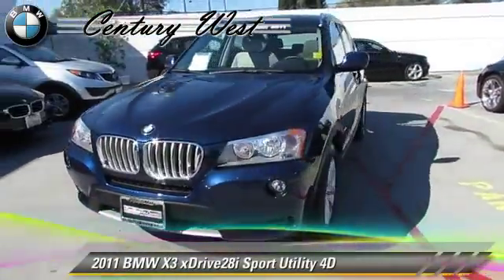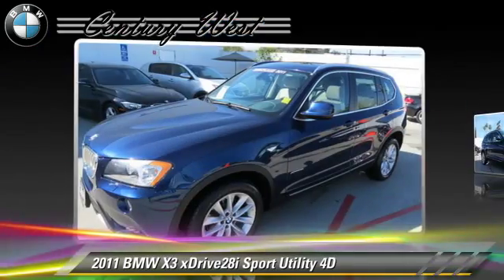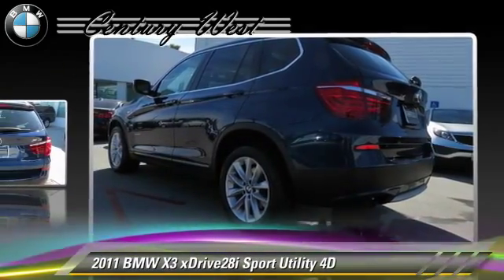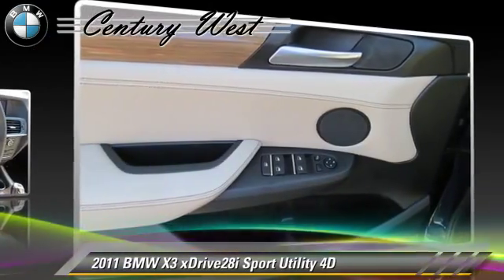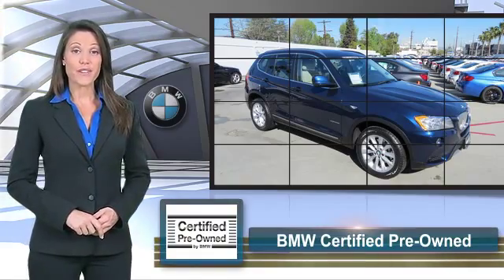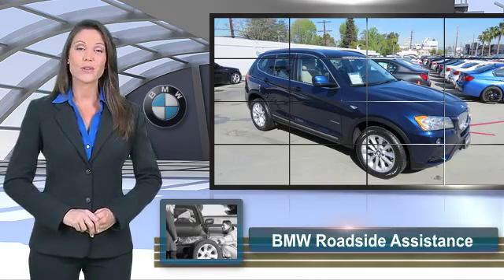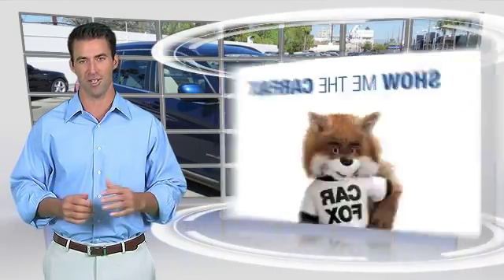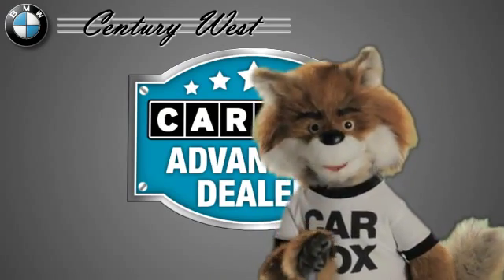Century West BMW, North Hollywood CA 91602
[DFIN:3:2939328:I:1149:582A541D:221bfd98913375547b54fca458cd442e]